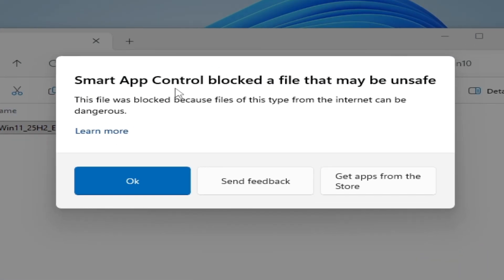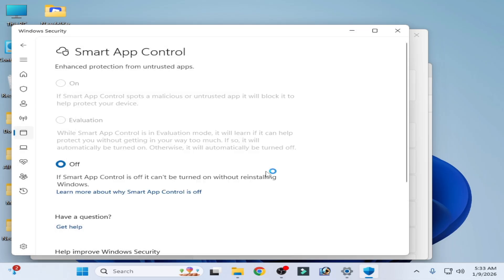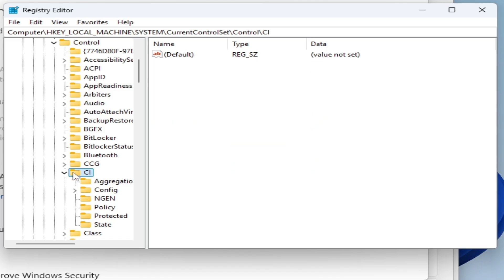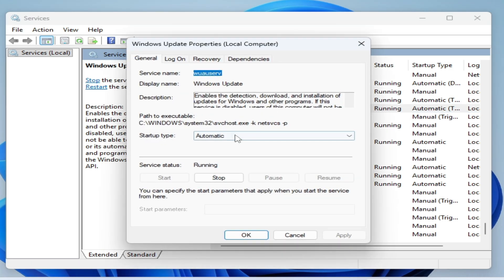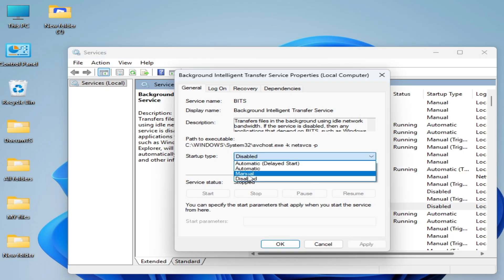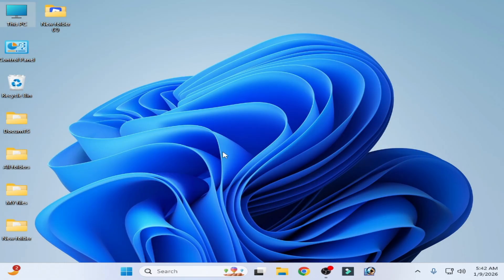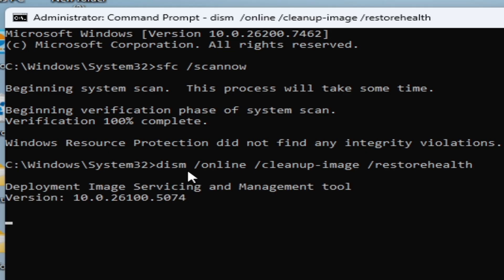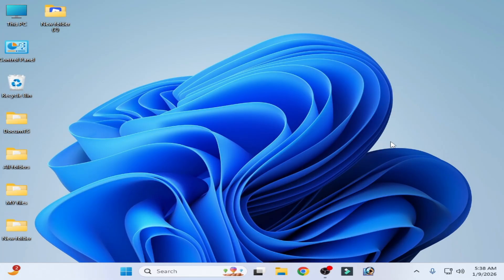How to fix Smart App Control Blocked a file that may be Unsafe On Windows 11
Hello everyone,
I have shown in this video how to fix Smart App Control Blocked a file that may be Unsafe On Windows 11.